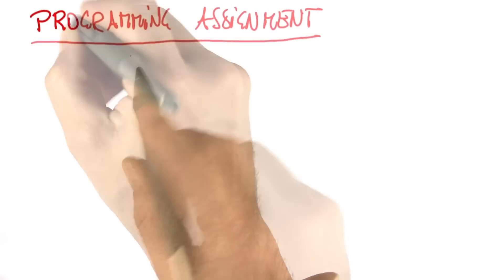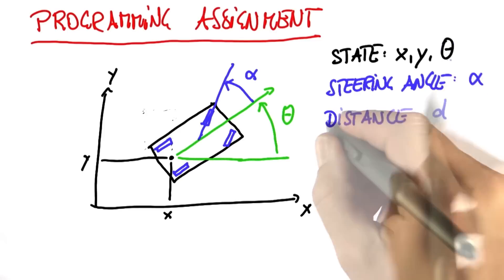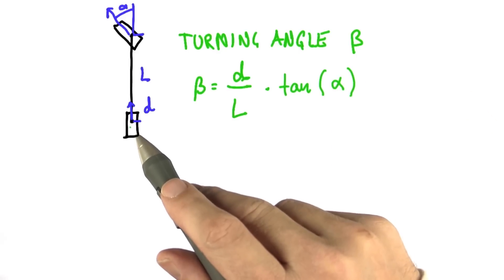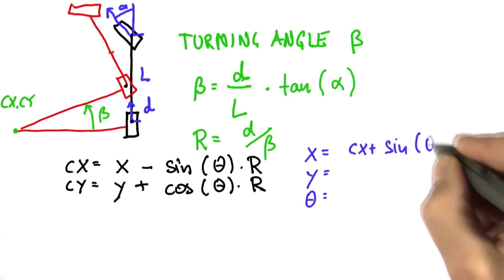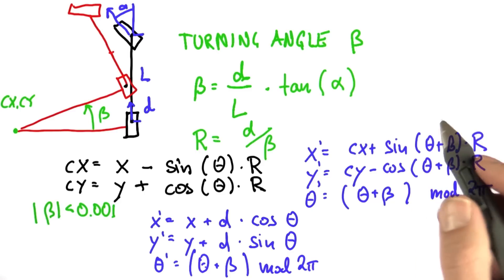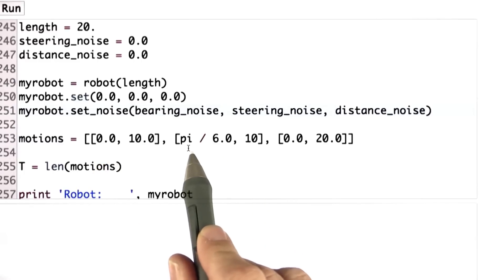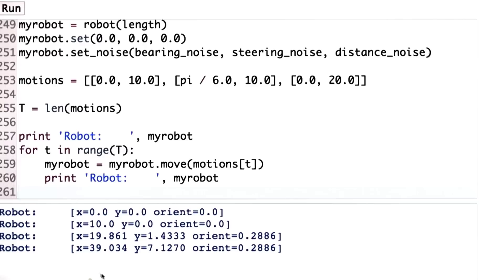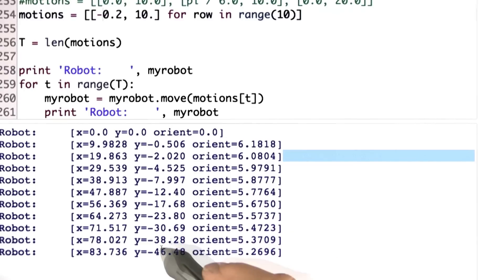Circular Motion - Artificial Intelligence for Robotics